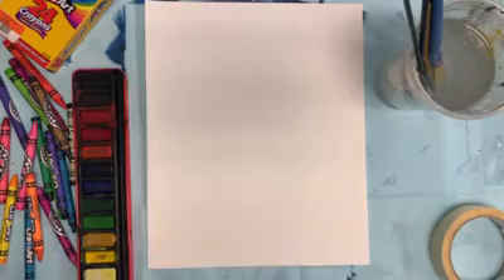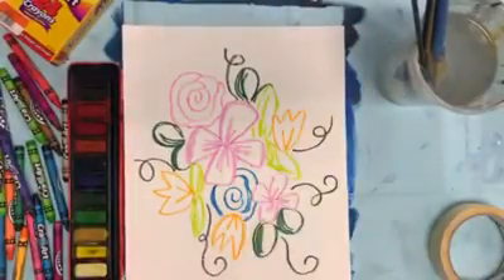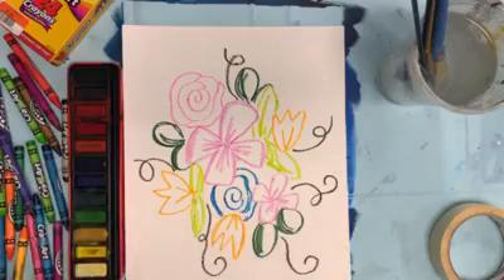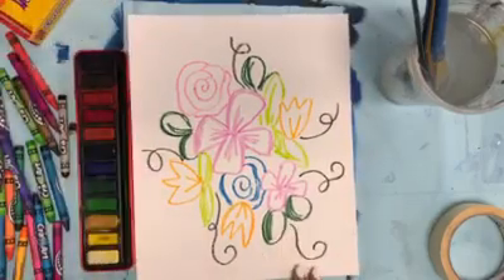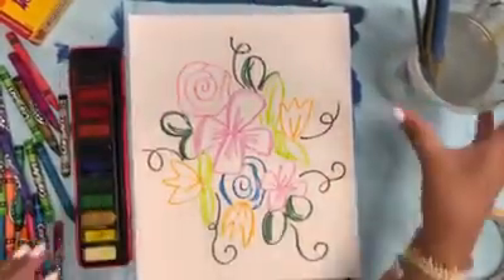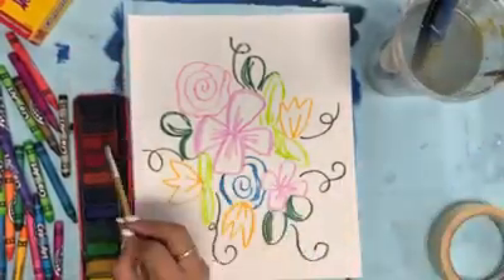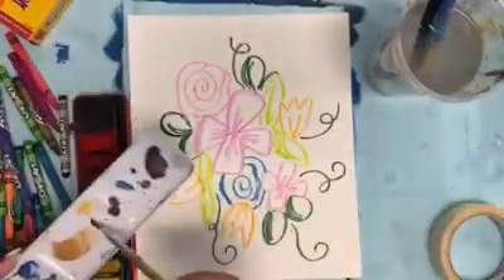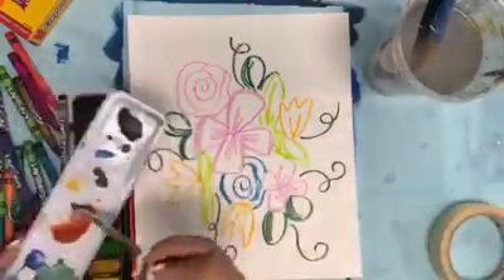Visual Arts with Sarah - Crayon Resist Flowers in Watercolor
An easy and loose crayon resist and watercolor project of flowers by Sarah O'Mary Roberts of the Walker County Arts Alliance in Walker County, Alabama, USA.